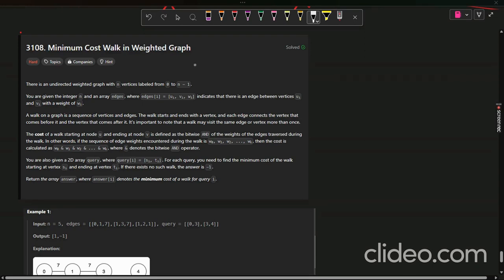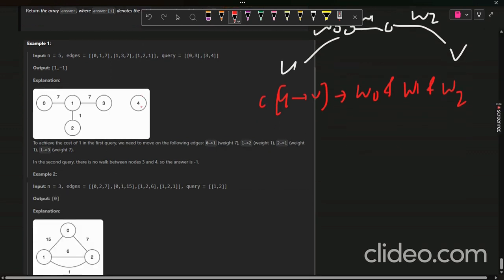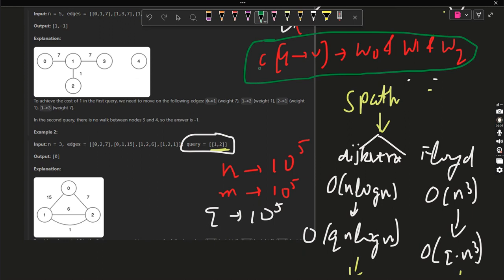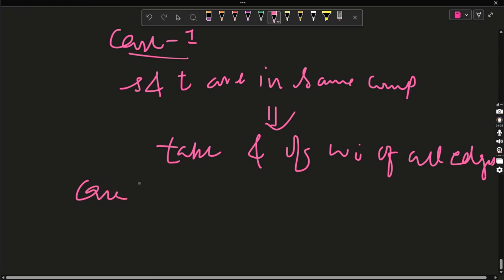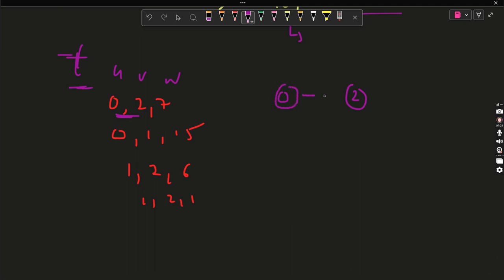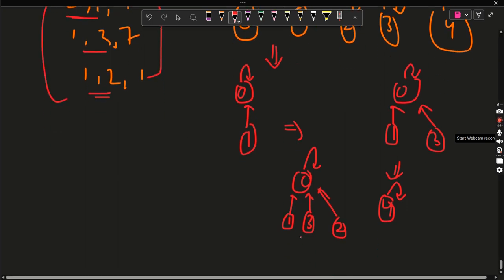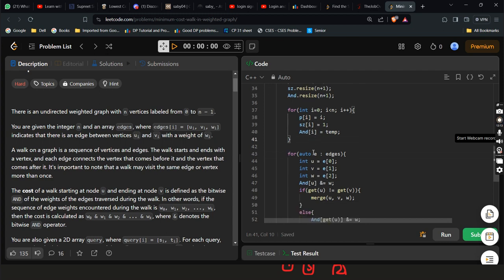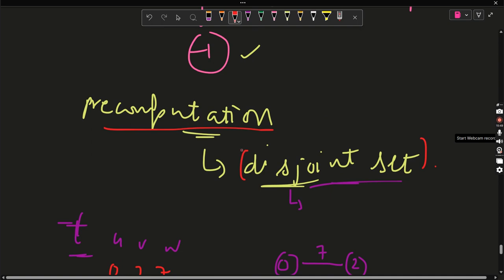Leetcode weekly 392, D . Minimum Cost Walk in Weighted Graph | Leetcode Hard